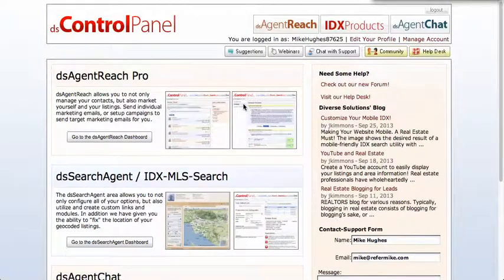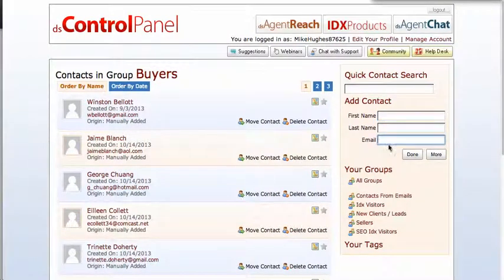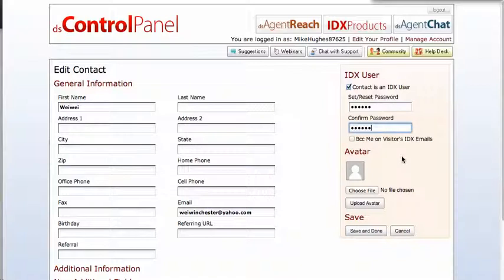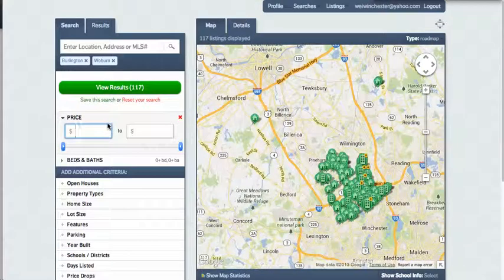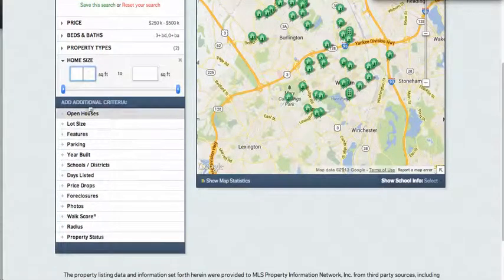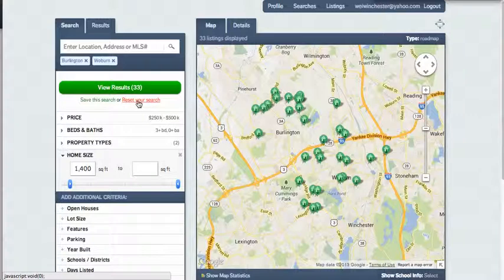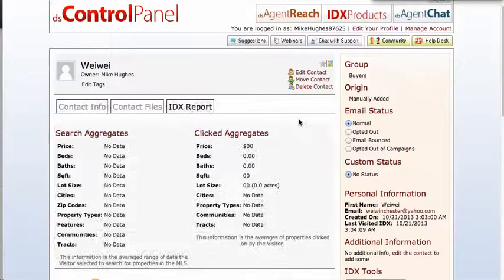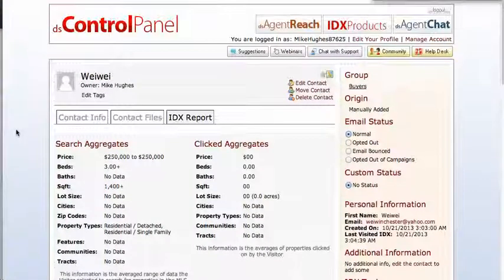Setting up users on DiverseSolutions